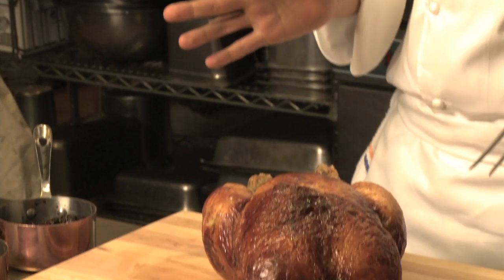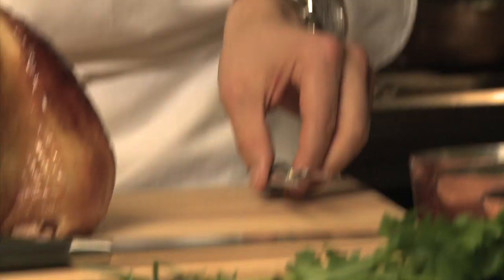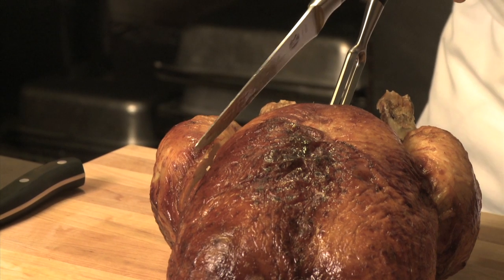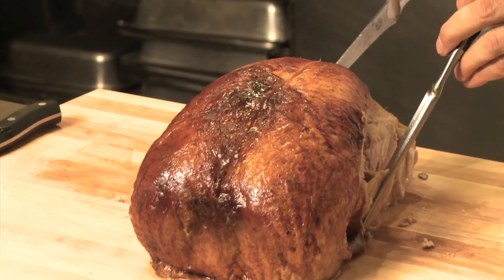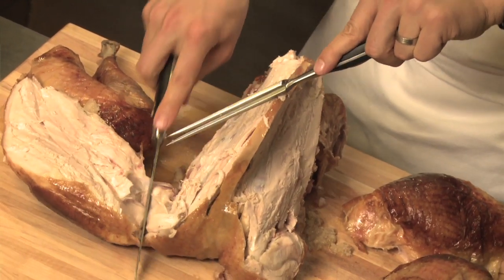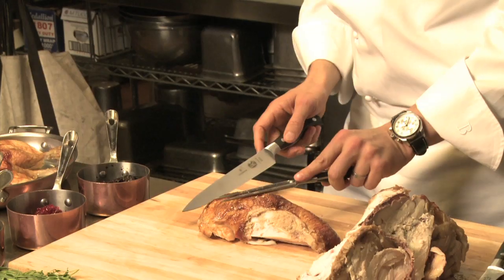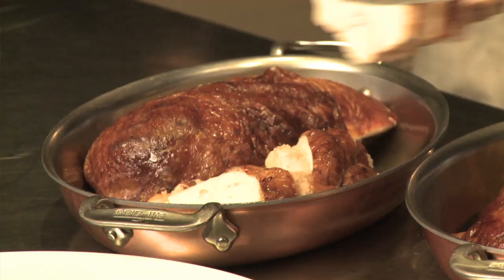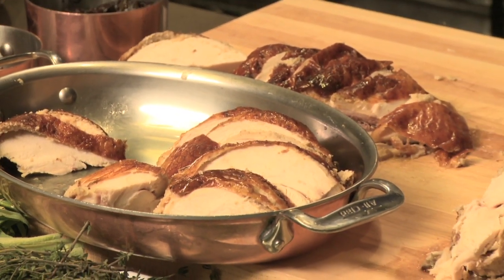Daniel Humm Turkey Carving Demo 2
Turkey Carving Treat from Eleven Madison Park Chef and Victorinox Spokesperson Daniel Humm.